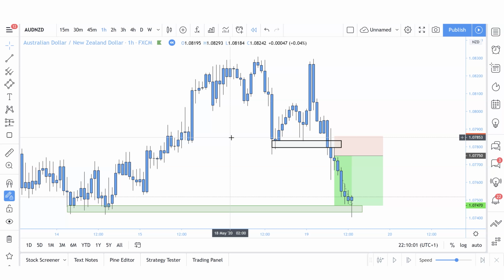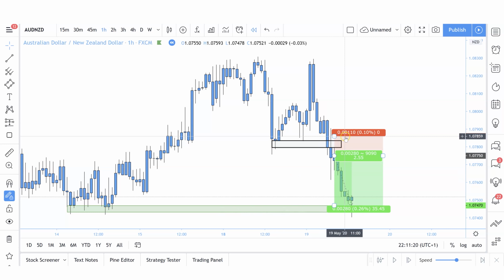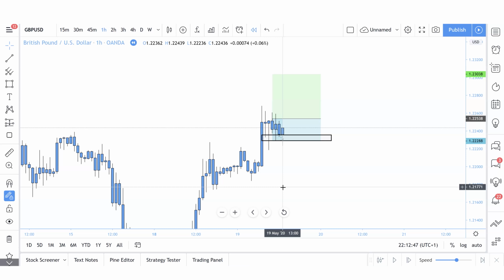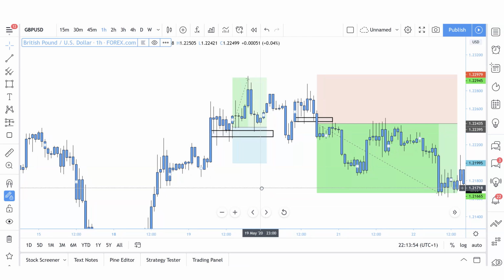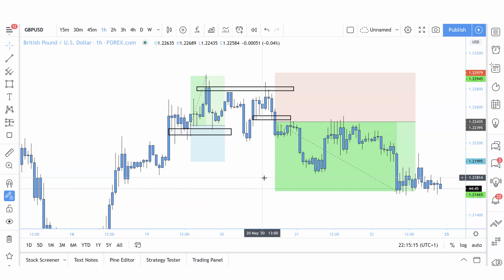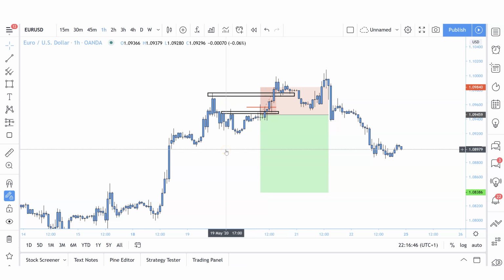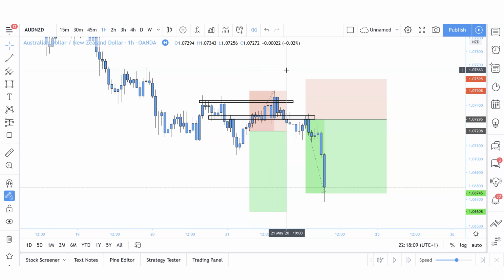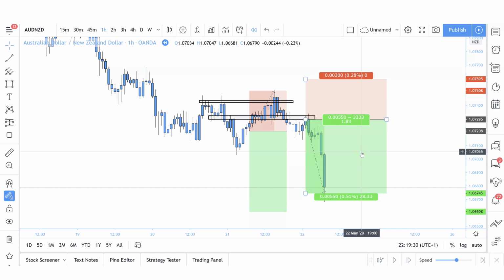You Really Believed You Had to Win Every Trade - WAIT till you see this!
Last week I was not in the best frame of mind to be trading. I decided that I would approach my trading with an approach that required less time for management and emotional and psychological investment. I applied the set and forget style and here are my results.